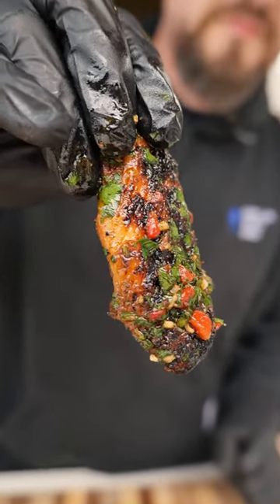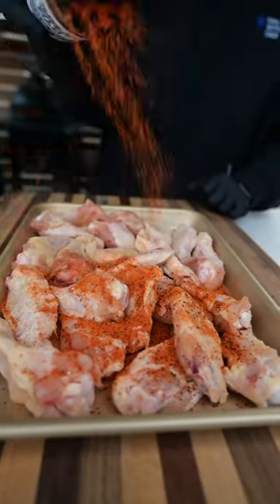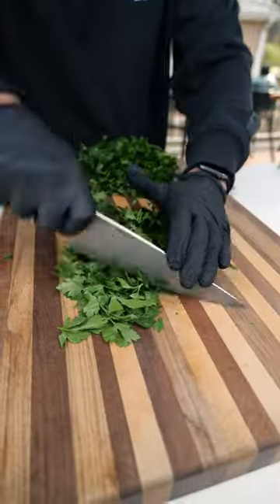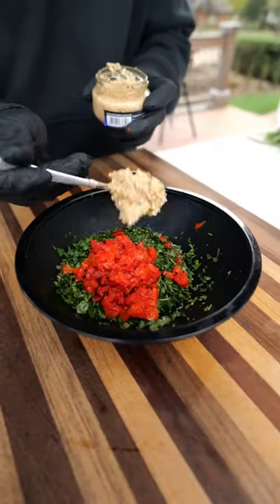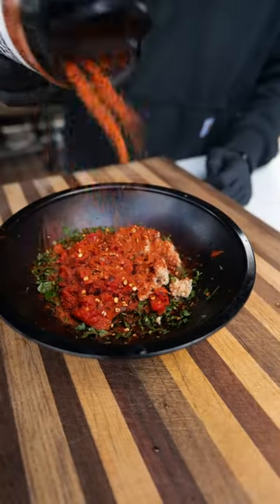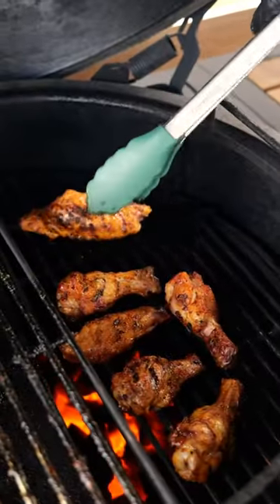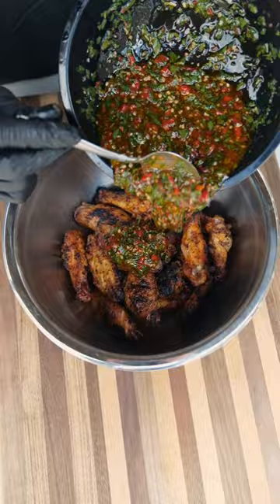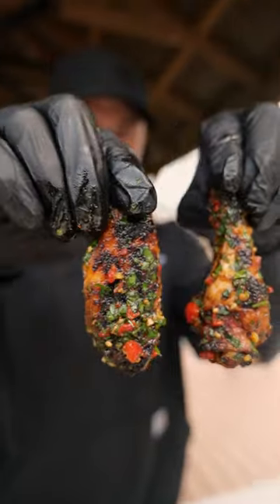My favorite grilled chicken wing recipe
Grilled wings with red (red-ish) chimichurri 😂. These were so flavorful. Finishing them over direct heat was key. Full recipe is on my site.